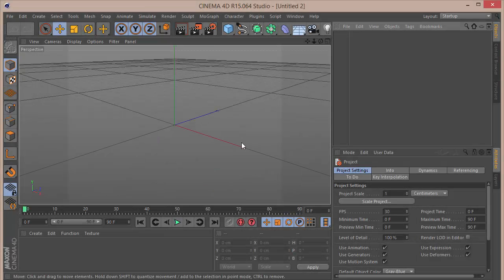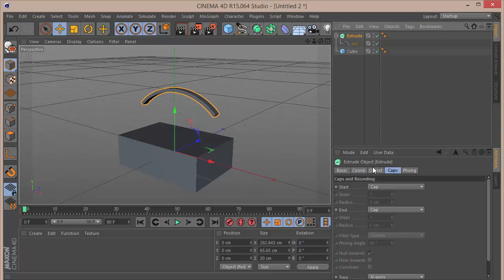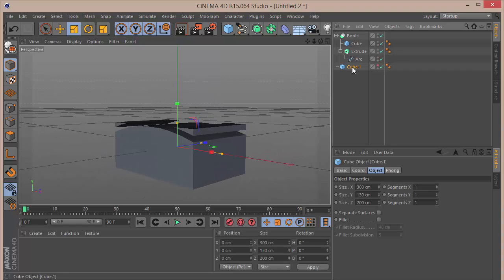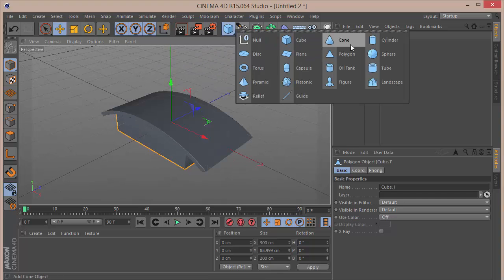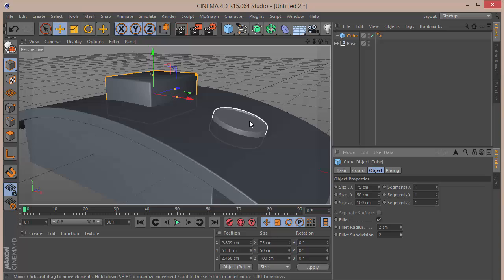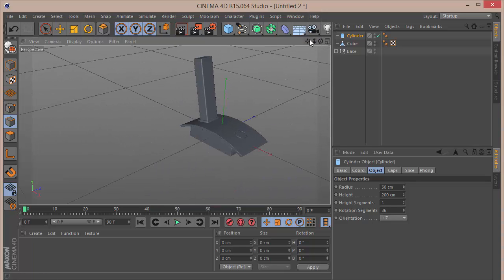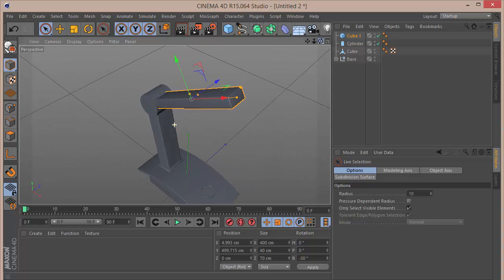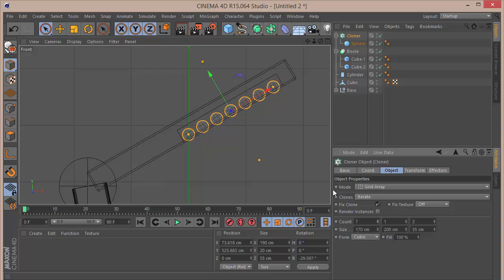[Tutorial] Model a Table Lamp in Cinema 4D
Checkout my Design Course on Udemy:
In this quick tutorial i shall show you guys how to model a simple lamp in Cinema 4d.